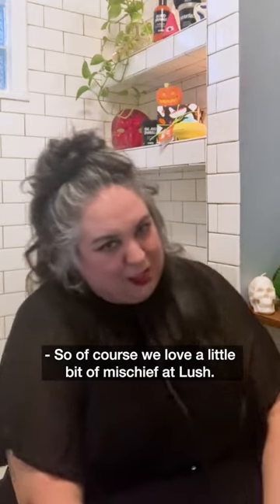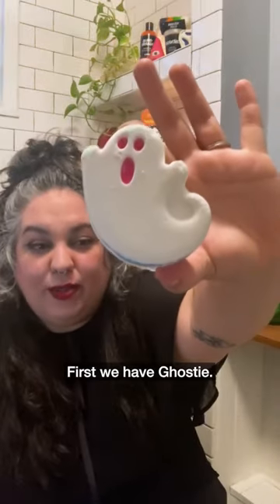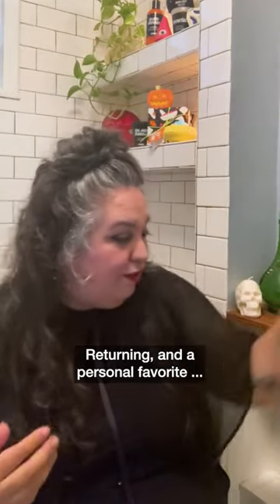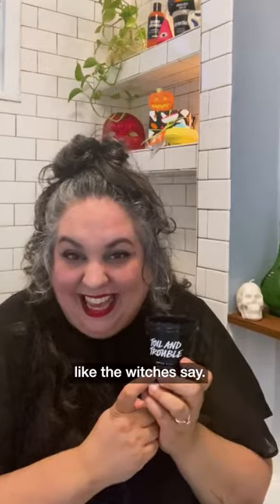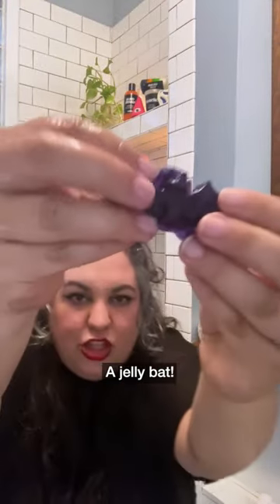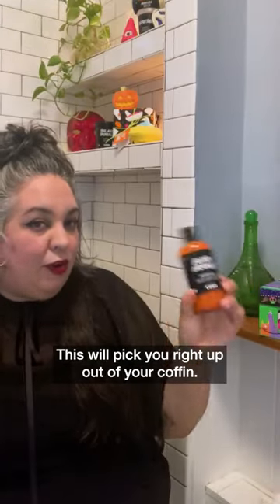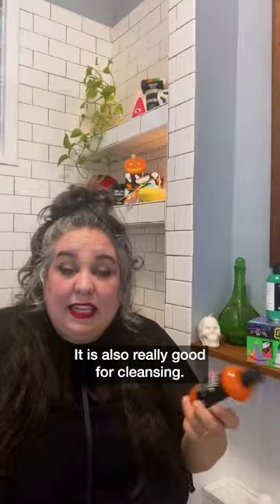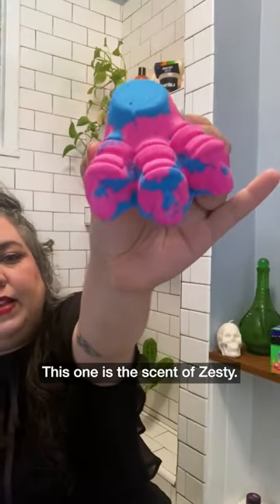Lush Halloween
Here's another sneak peek at some of our new and returning Halloween goodies featured in our most recent live event!

Treat yourself this holiday season and shop our limited-edition collection

If you didn't get an invite to the event, click the link below (scroll all the way to the bottom of the page) to subscribe and secure your spot at the next one!